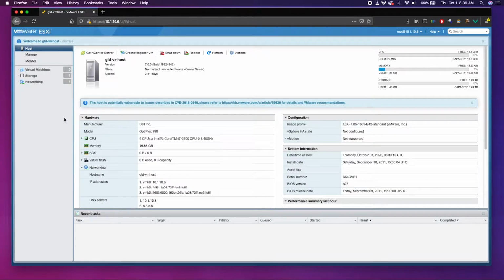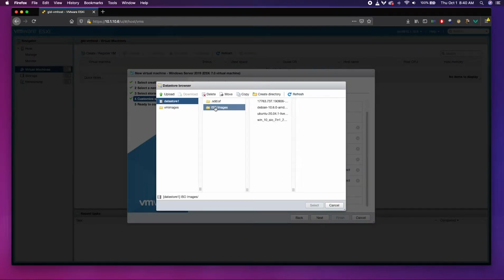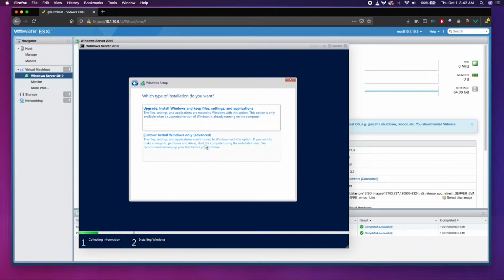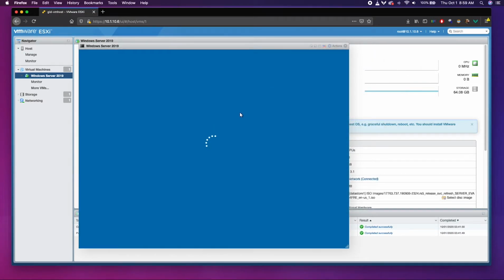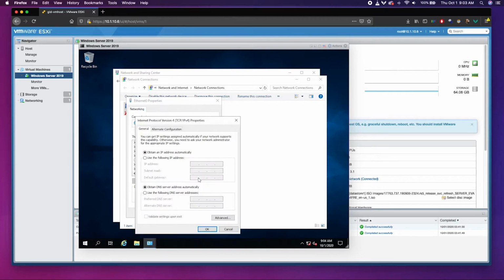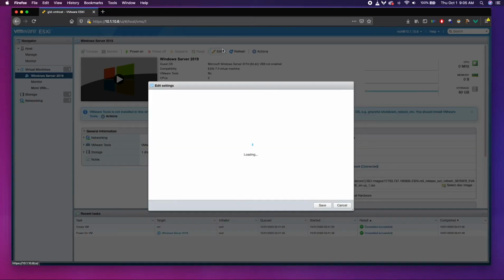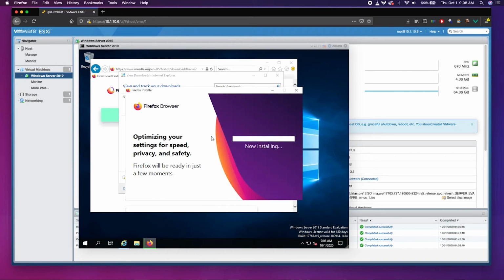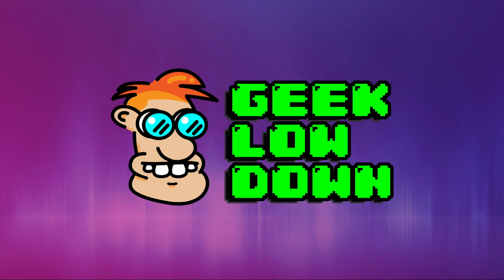How to Install Windows Server 2019 on a VM in vSphere Web Client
In this video I show you how to install Windows Server 2019 an a VM using the VMware vSphere Web Client.

To learn how to create a VM Host and install VMware vSphere ESXi watch my video here:

To learn how upload an ISO Image in the vSphere Web Client watch my video here: